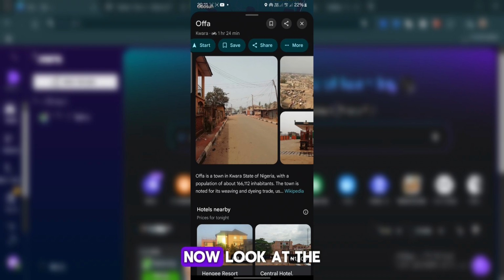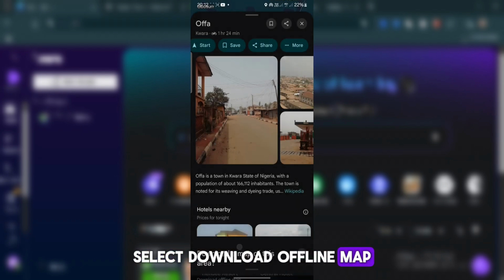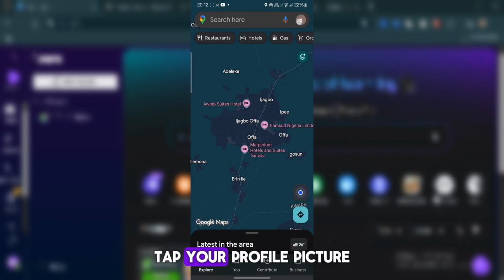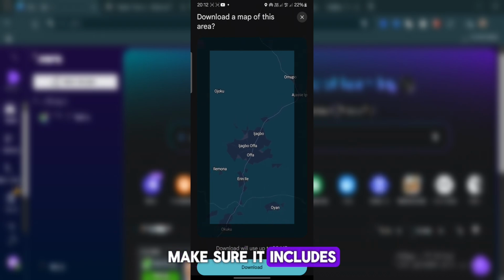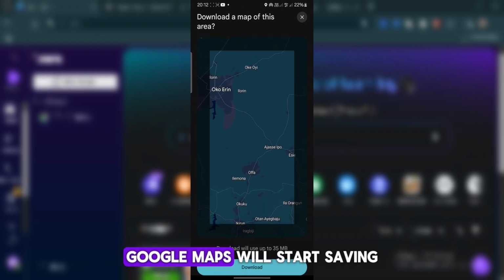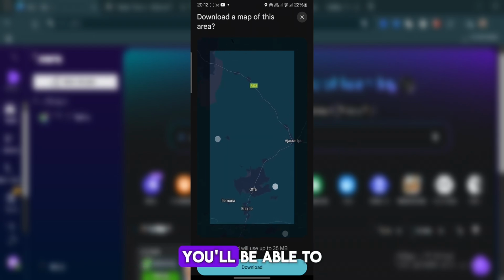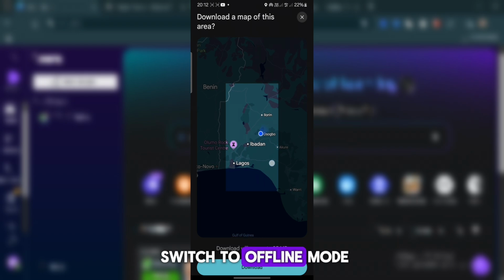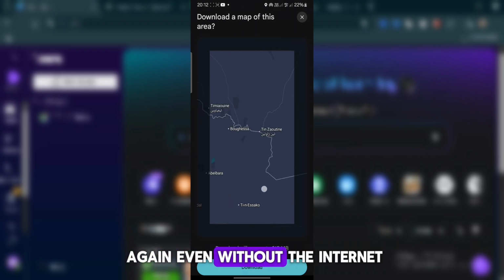How to Download an Offline Route in Google Maps (Step-by-Step Tutorial)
Want to navigate without the internet? In this step-by-step tutorial, you’ll learn how to download an offline route in Google Maps right from your phone. Perfect for road trips, areas with poor network coverage, or when traveling abroad. This guide will show you how to save maps, use them offline, and manage storage space efficiently.

how to download an offline route in google maps